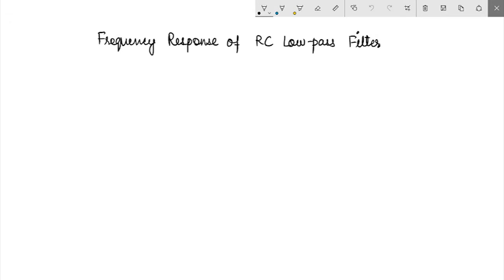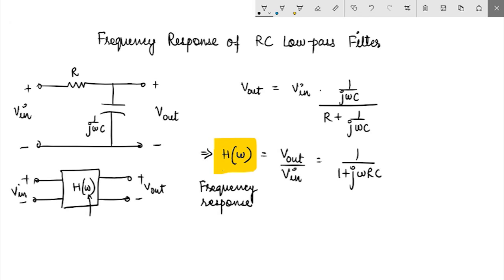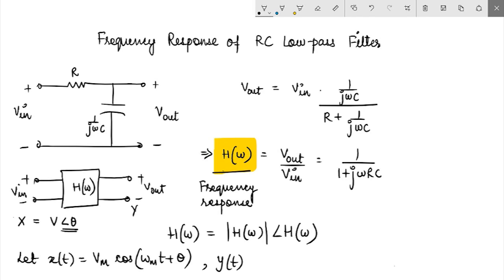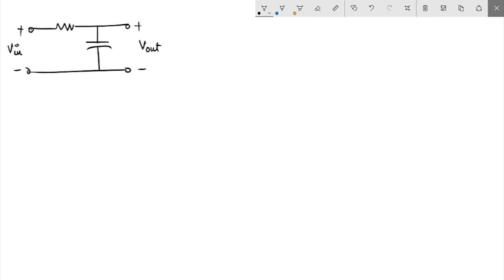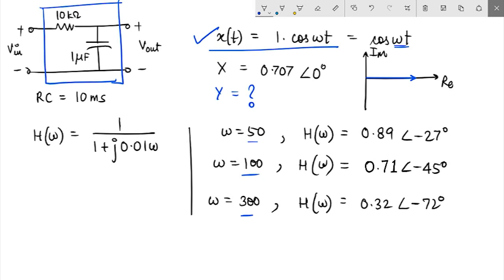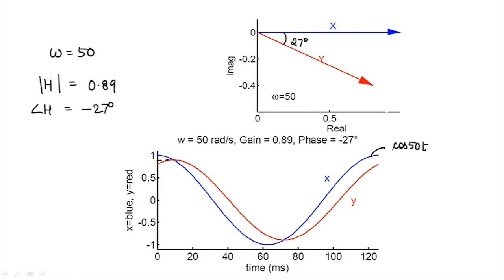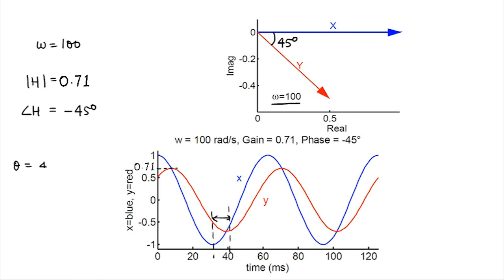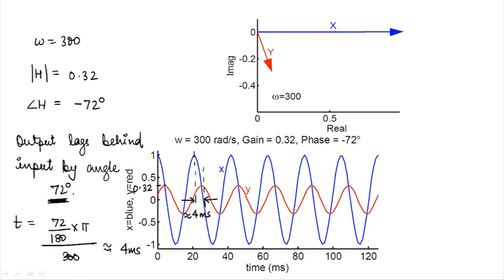Basic Electronics - Lecture 04 RC Low-pass filter - Dr. Rajlaxmi Chouhan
The frequency response of an RC filter is discussed with an example.
Example starts at 5:16.